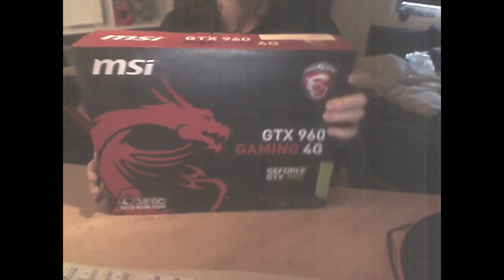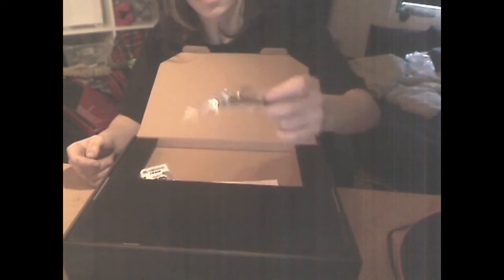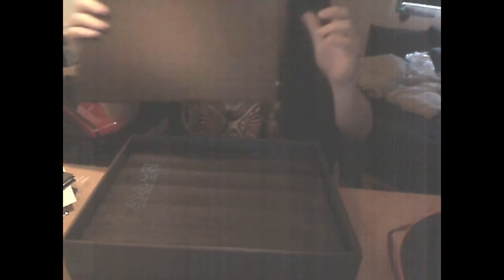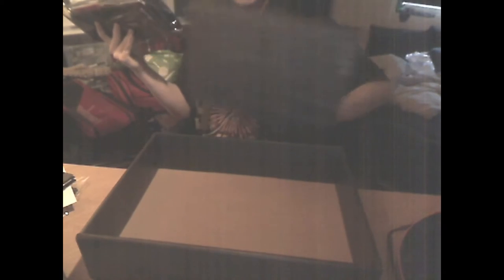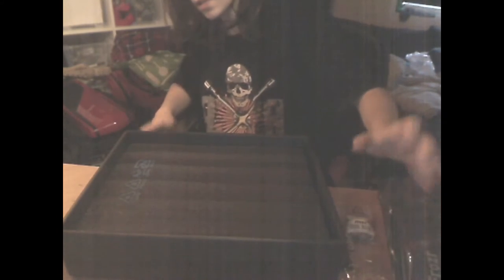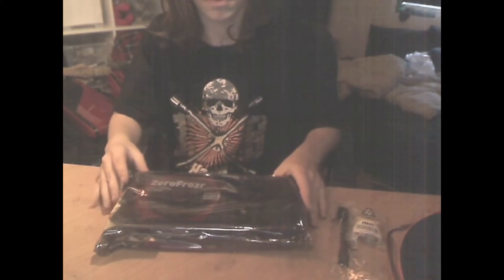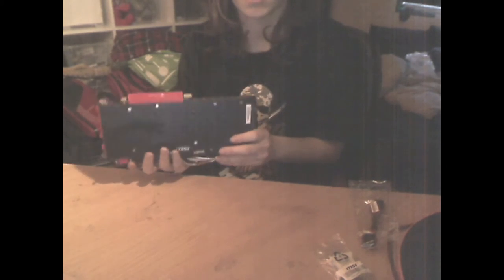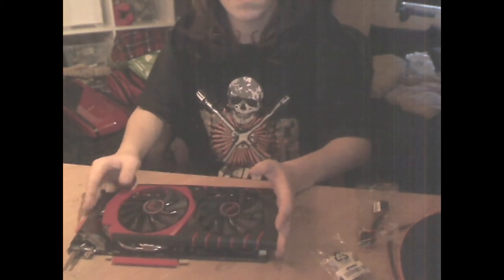MSI GeForce GTX 960 4GB | Unboxing ^^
Social Media's

Now i will have also better qualities in my video